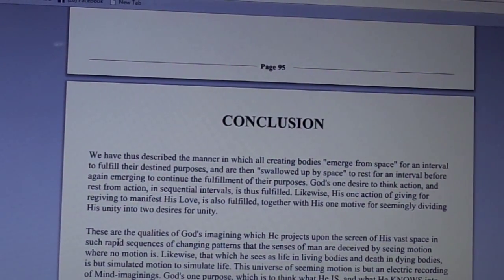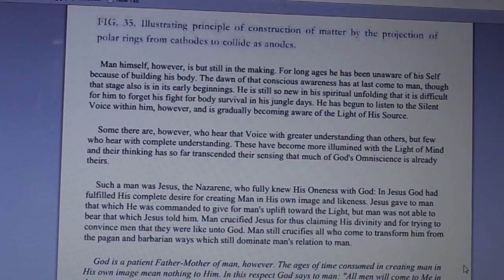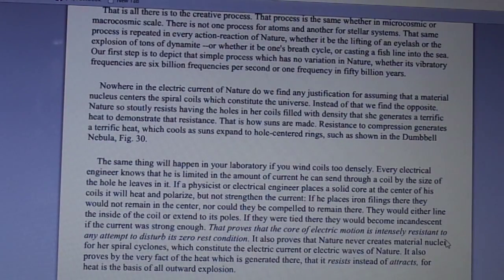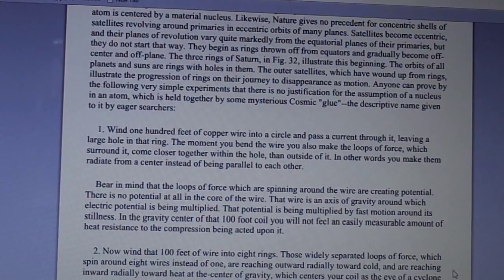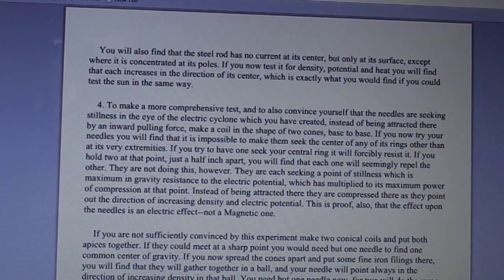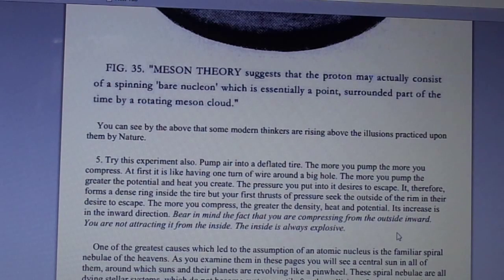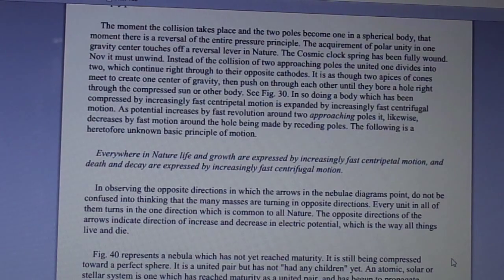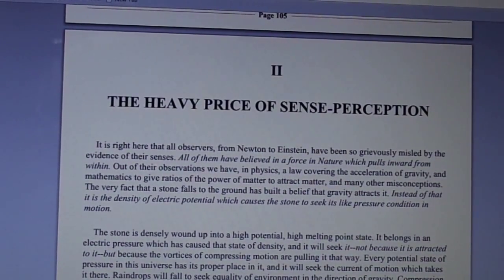Atomic Suicide 12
Reading a book by Walter Russell entitled "Atomic Suicide"